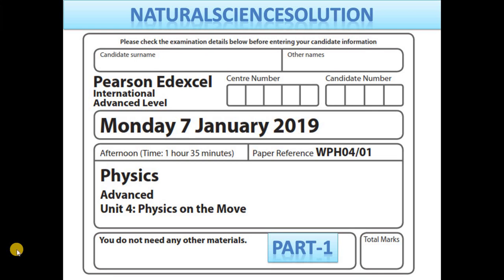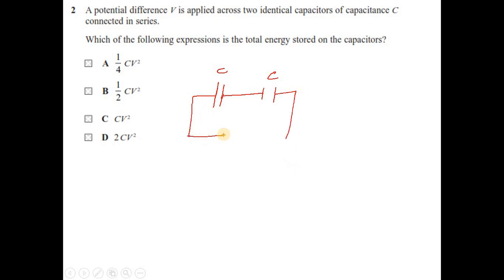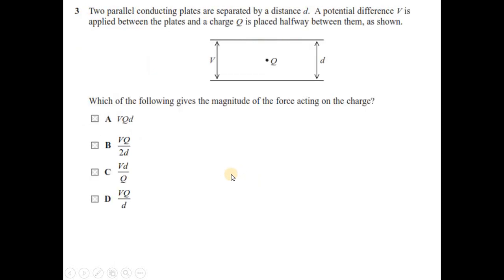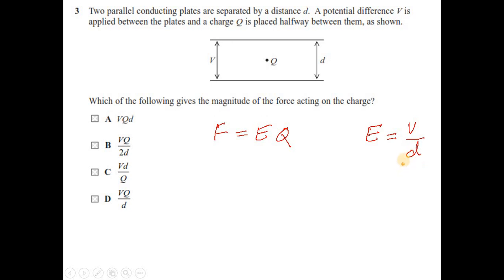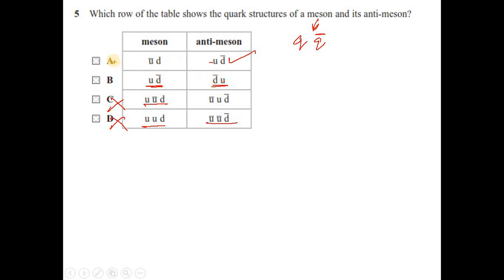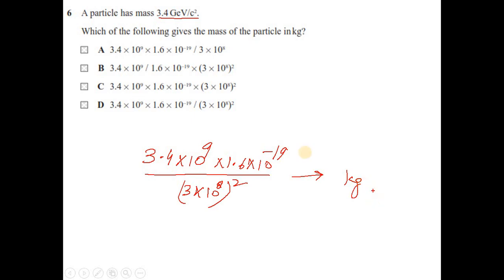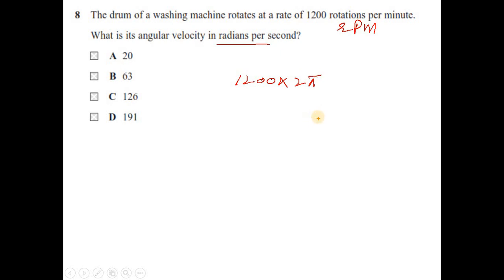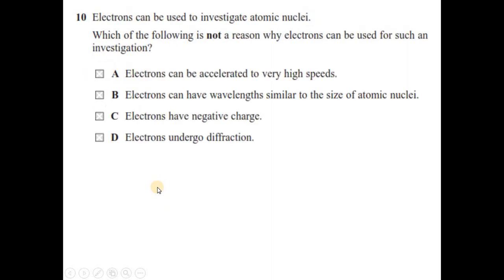Edexcel IAL physics unit 4 Jan 19 Part 1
These are solutions for the IAL old specification. There is no big difference in the topics for the new specification. i.e. IAL 2018. These solutions can be used as practice questions for the new specification. i.e. IAL 2018.